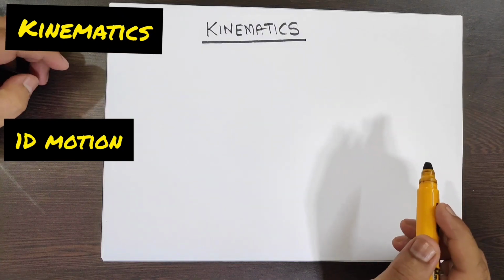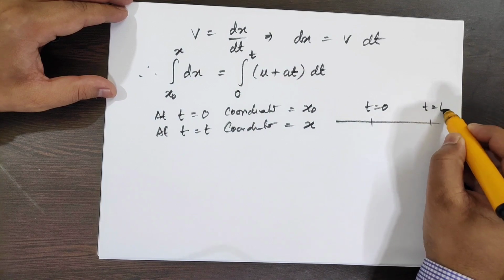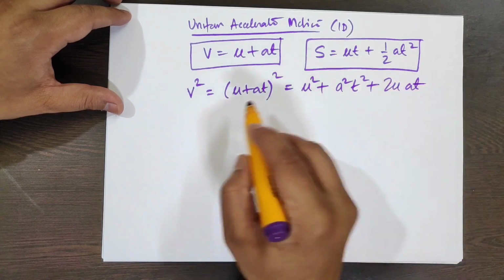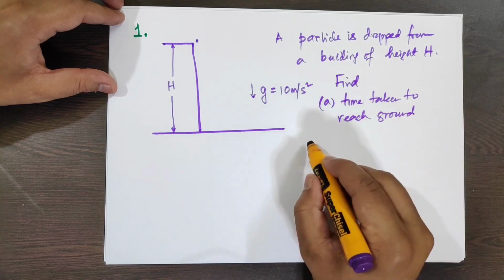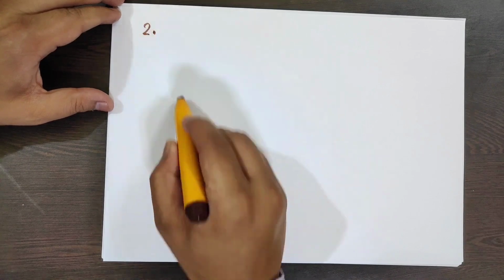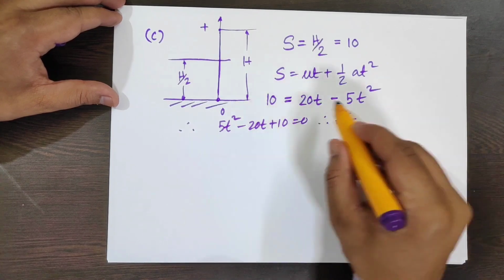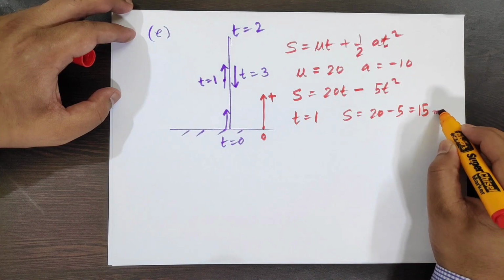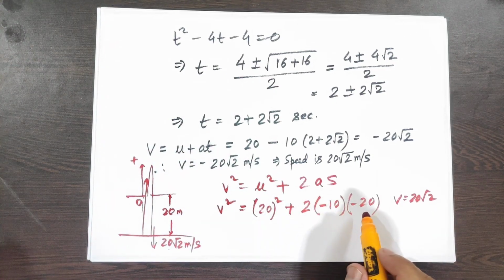Kinematics-1 | One Dimensional Motion